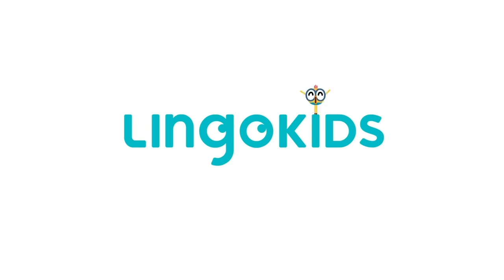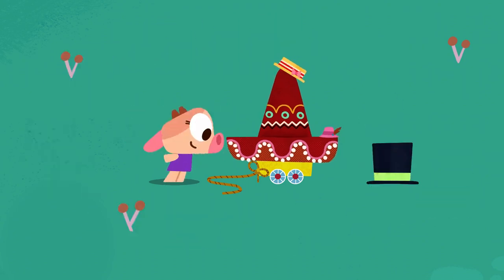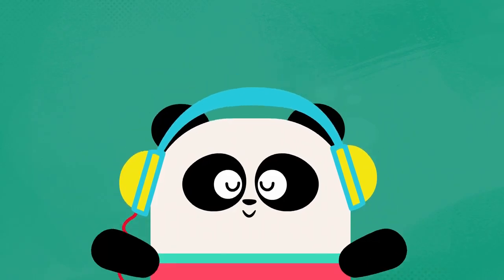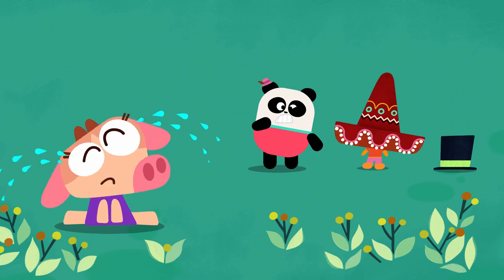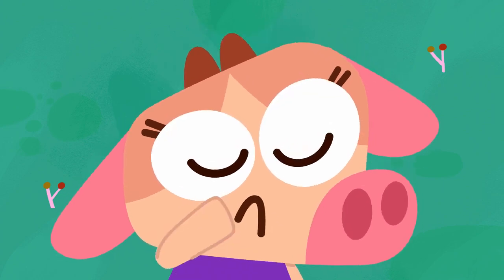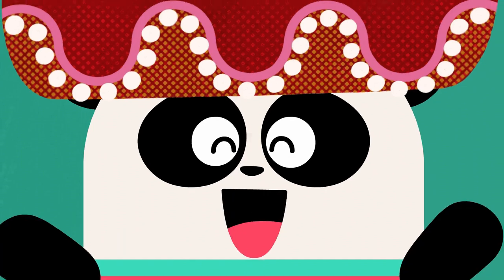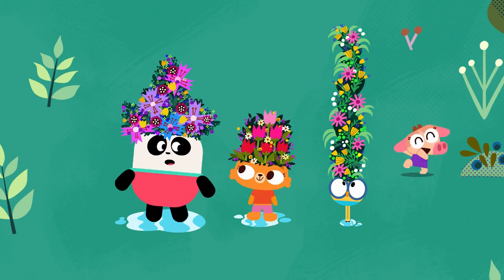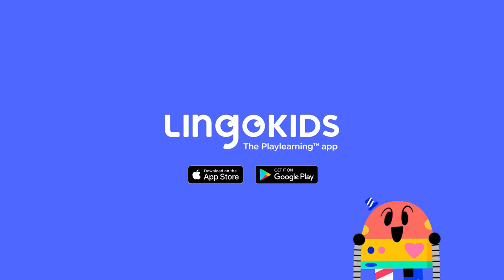FUN WITH MATH 👒 Order by Size for kids | Lingokids Cartoons for kids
| More Lingokids Cartoons for Kids ➽ | Get the Lingokids app and start the Playlearning™ adventure! (iOS & Android) ➽

Small bigger biggest! This humorous cartoon teaches children about directions and comparison vocabulary. Can Cowy and Billy figure out how to organize their hats by size? Find out in the video!

In this Fun with math video about order by size:
00:00 Lingokids intro
00:02 Fun with math
00:38 Meet Cowy's Spring Hats
01:57 Order by Size for kids
02:40 Big medium and small
03:38 Beautiful Spring Hats
04:18 More songs activities and podcasts on our YouTube channels
04:27 The full interactive adventure in the Lingokids app